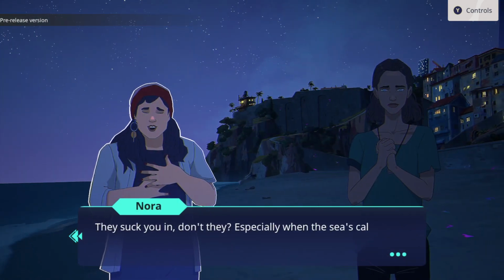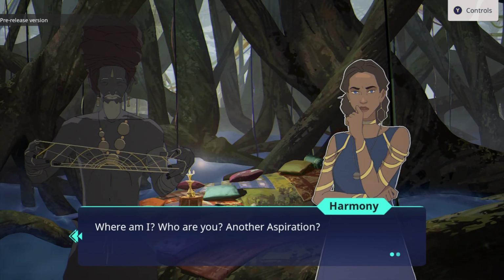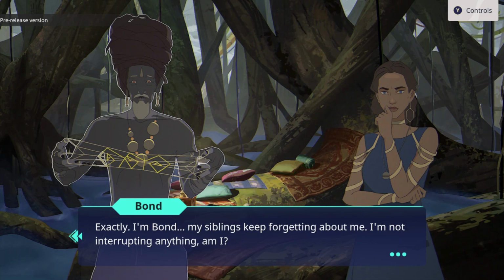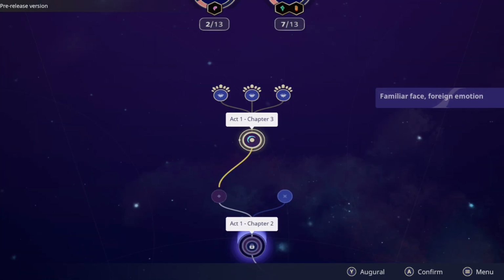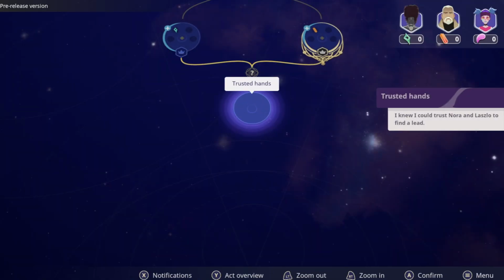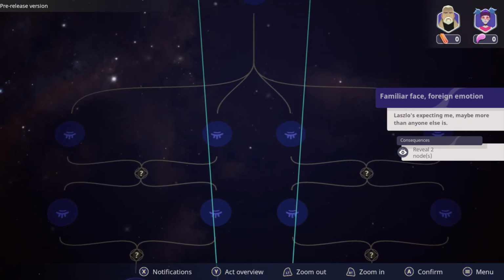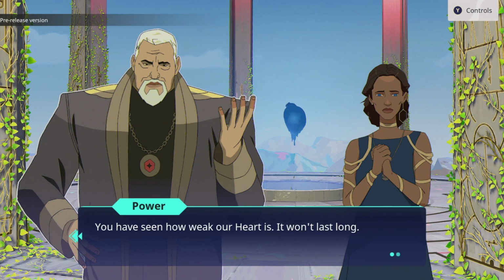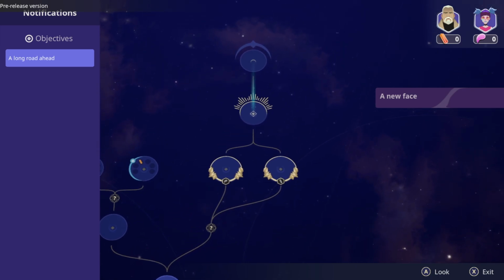Harmony: The Fall of Reverie Preview Impressions | Backlog Battle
I've been playing Harmony: The Fall of Reverie for a few days now, retrying choices, and getting a hang of its new systems! It truly advances what visual novels can be! Here are my impressions of it!

Become a member now to access exclusive perks like Emotes, as well as your own Backlog Battle Axe that upgrades over time!